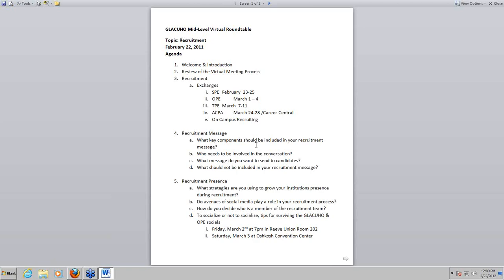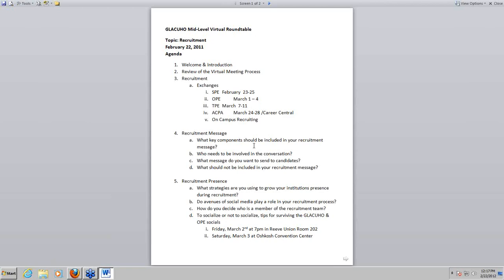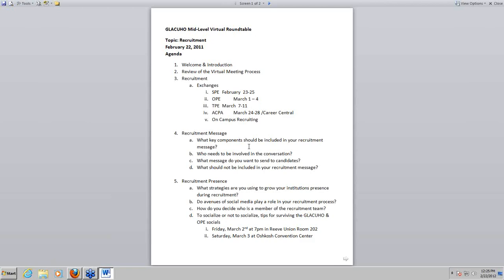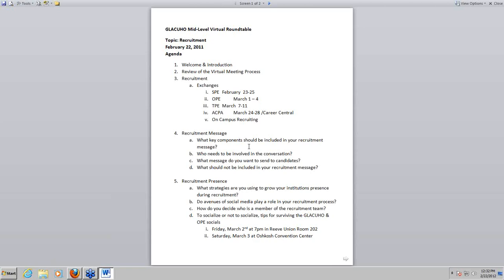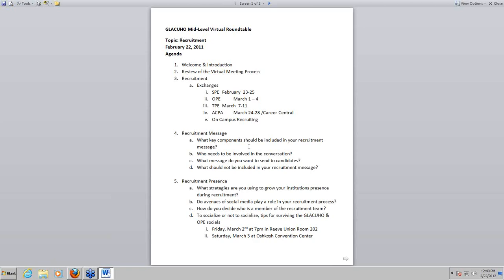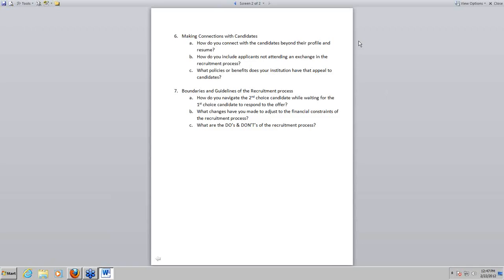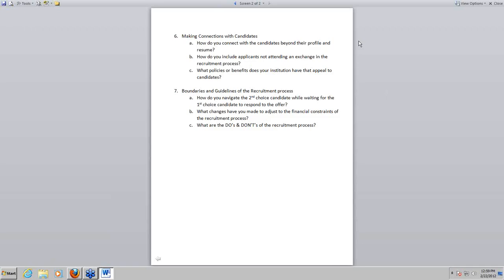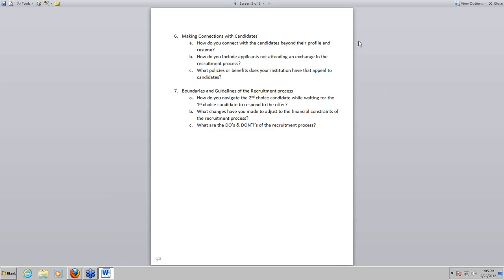Webinar: Mid-Level Virtual Roundtable -- Best Recruitment Practices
Practices
Home › News › Best Recruitment Practices
Join us for a Free Webinar on February 22

GLACUHO is pleased to announce our first virtual roundtable in our mid-level professional development series. The first roundtable was held on February 22 at 1pm Eastern time/ 12pm Central time. Our guest host was Tina Horvath, Associate Director of Residence Life at Southern Illinois University Carbondale. Tina developed dialogue revolving around the recruitment of professional staff and best practices for this recruiting season.